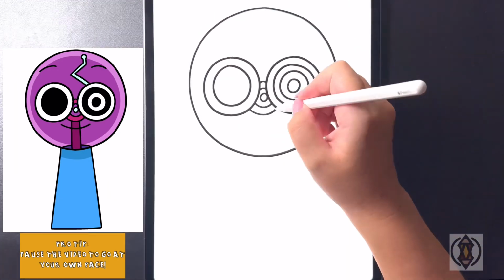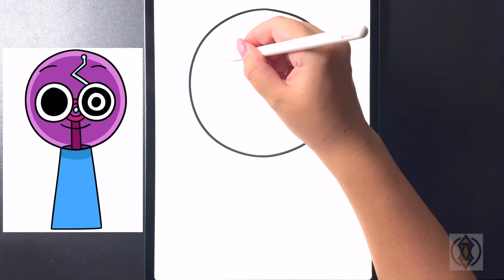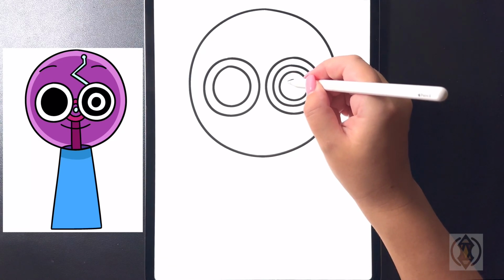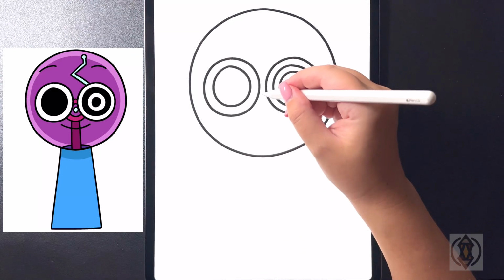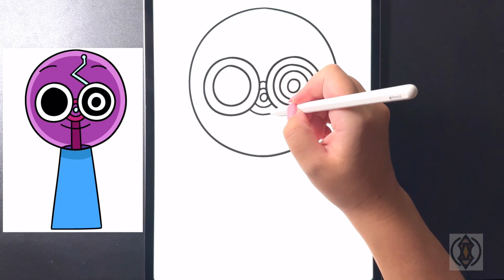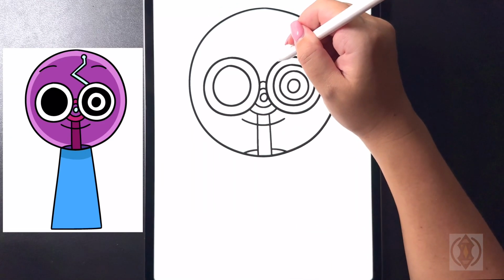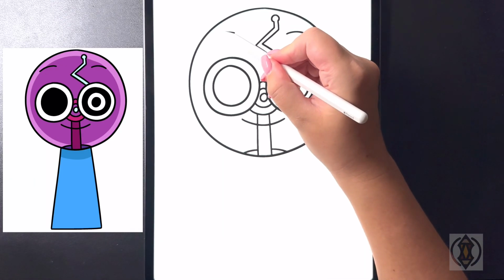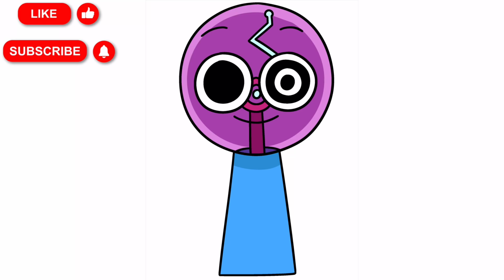How To Draw Nicholas | Incredibox Sprunki OC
How to Draw nicholas from incredibox sprunki

-   2020 iPad Pro 12.9"
-   Apple Pencil 2
-   Procreate App

እንዴት እንደሚሳል
‎كيف ترسم
Ինչպես նկարել
necə çəkmək
nola marraztu
কিভাবে আকে
як маляваць
kako crtati
как да рисувам
ಹೇಗೆ ಸೆಳೆಯುವುದು
com dibuixar
сурет салу
sa unsa nga paagi aron sa pagkalos
mmene kudzatunga
如何画
如何畫
nzira yekukwevera
කොහොමද අඳින්නේ
그리는 방법
kako nacrtati
çawa bikujin
hvordan man tegner
ako kresliť
kako narisati
Kiel desegni
kuidas joonistada
Paano Gumuhit
kuinka piirtää
como deseñar
sut i dynnu
როგორ დავხატოთ
‎איך לצייר
hogyan rajzolj
esi ise
‎ווי צו ציען
cara menggambar
描く方法
cara nggambar
របៀបគូរ
ວິທີການແຕ້ມ
duci
kā zīmēt
kaip piešti
wéi zeechnen
како да црташ
എങ്ങനെ വരയ്ക്കണം
kif tfassal
me pehea ki te utu
कसे काढावे
хэрхэн зурах
‎څنګه رسم
‎چطوری طراحی کنیم
jak narysować
ਕਿਵੇਂ ਖਿੱਚਣਾ ਹੈ
кантип тартат
cum să atragă
как нарисовать
le auala e faalatalata
Како цртати
ho hohela joang
‎ڪئين ٺاهيو
வரைவது எப்படி
jak kreslit
ఎలా గీయాలి
nasıl çizilir
як намалювати
indlela yokudweba
indlela ukudweba